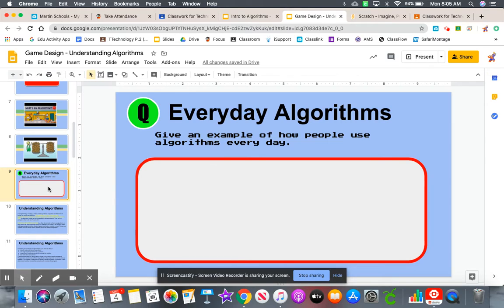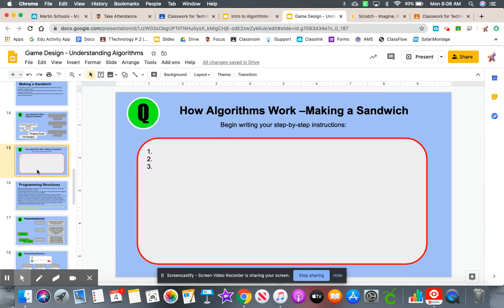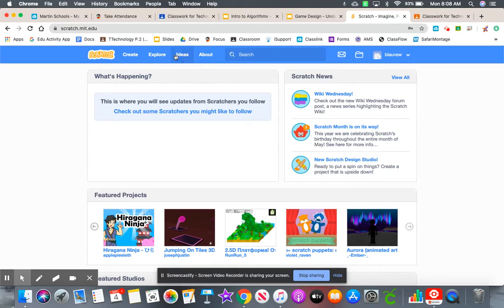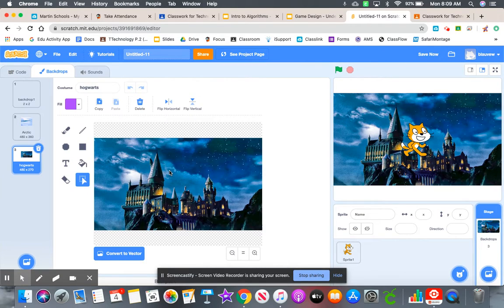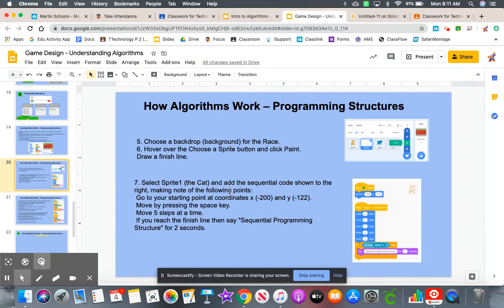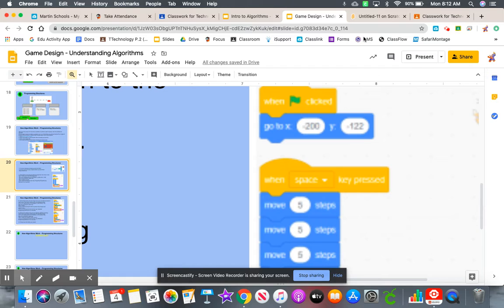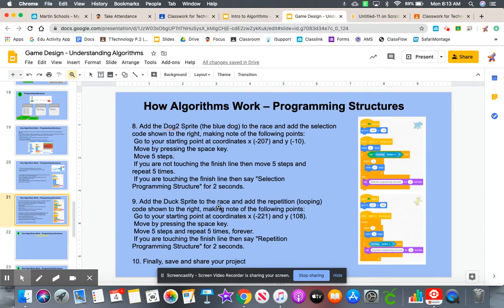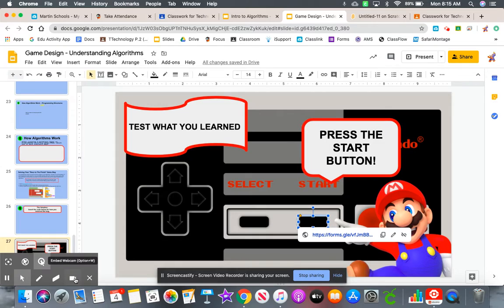UNDERSTANDING ALGORITHMS SCRATCH OVERVIEW